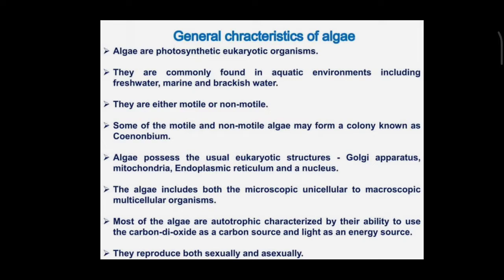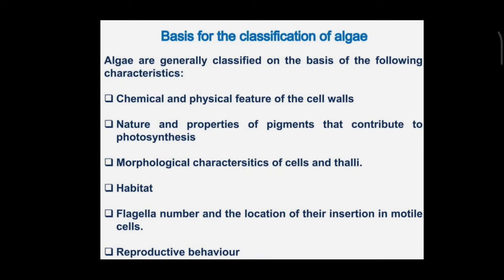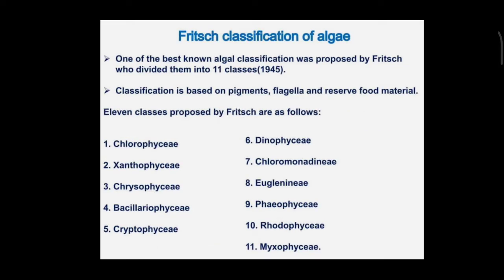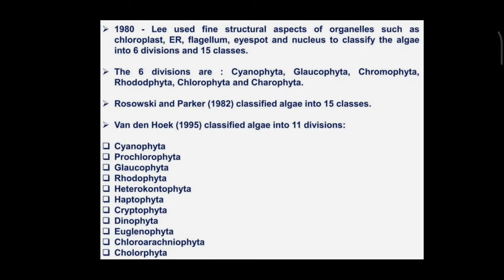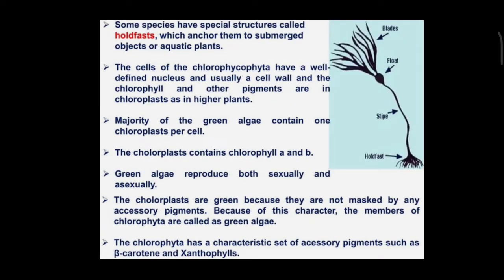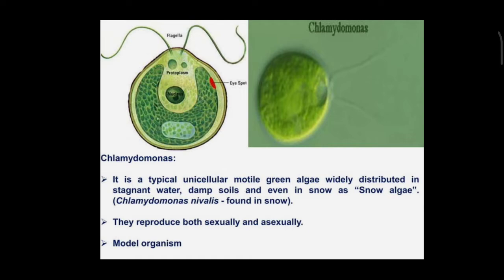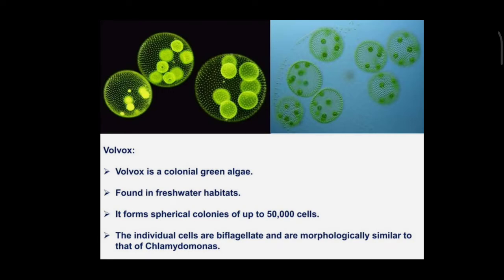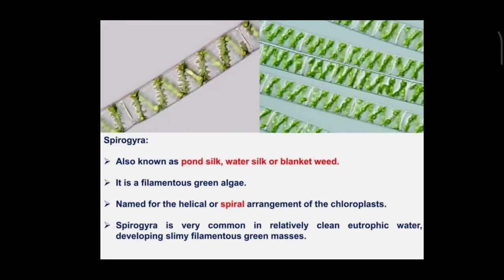Classification of Algae - Chlorophycophyta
Microbial Diversity - Algae - Chlorophycophyta